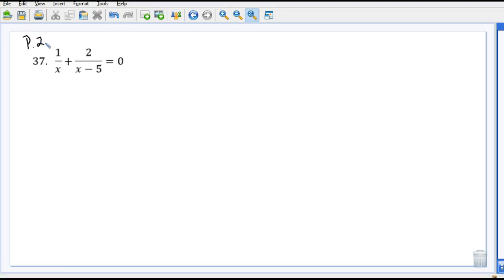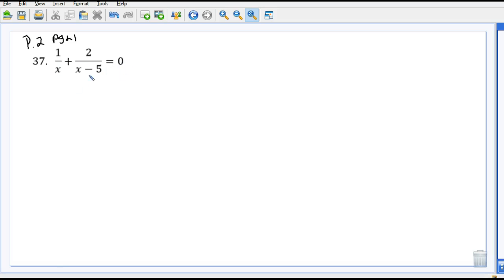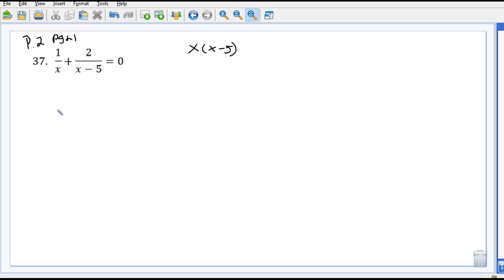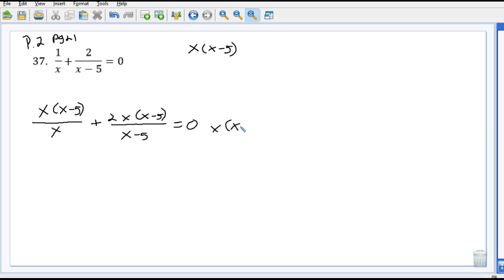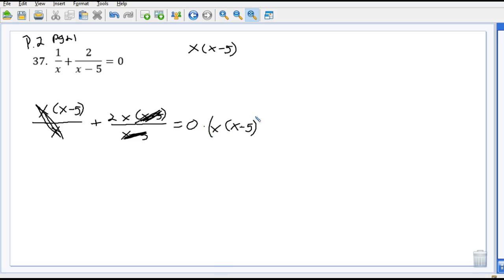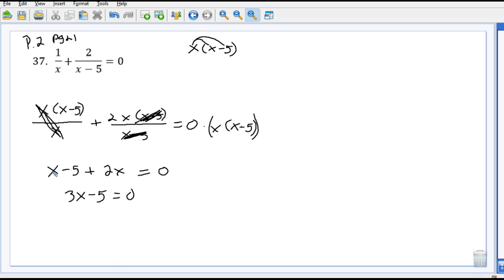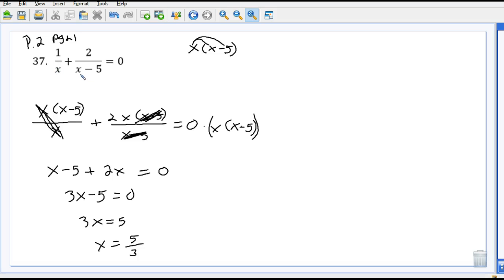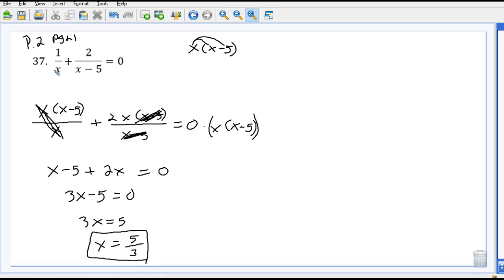Trig P.2 prob 37